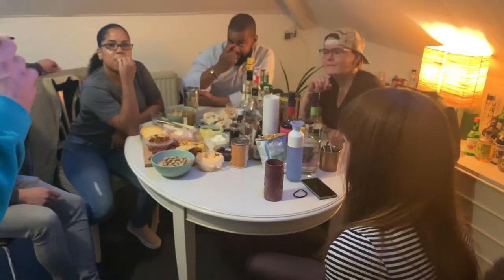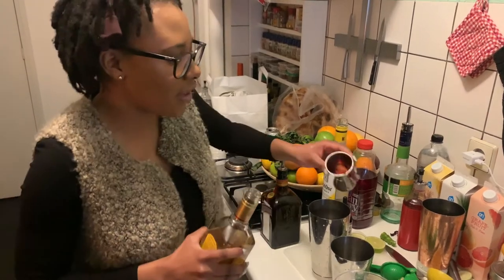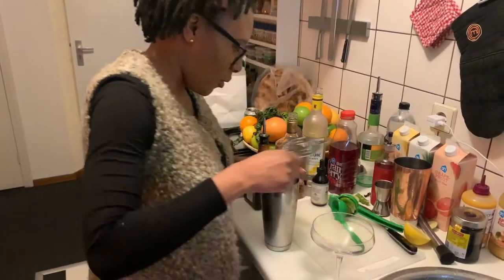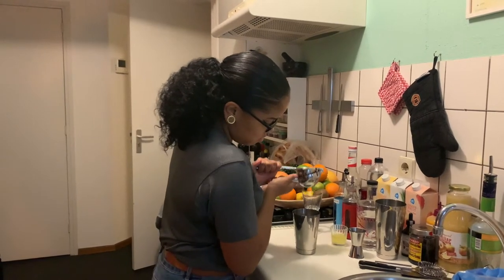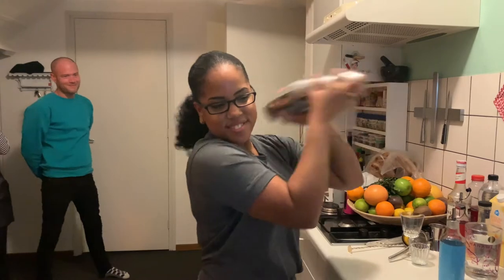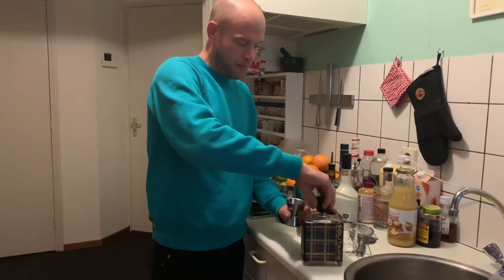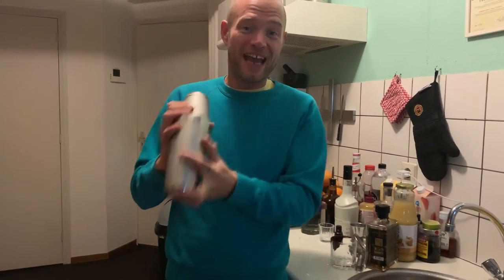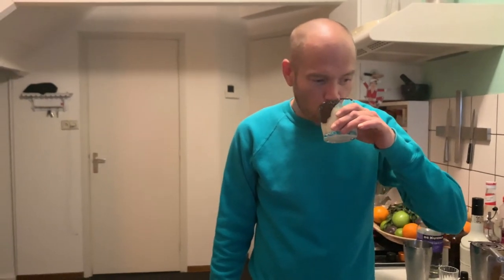Cocktail Workshop 1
This week I show you guys what we got up to at my first cocktail workshop hosted by my good friend Alex and me. As promised, I will leave the recipes and the instagram handles below

Hi Buzz- @Lauren_baked
3 dashes orange bitters
10ml Hibiscus syrup
10ml Maraschino cherry syrup
20ml Cointreau
30ml Tequila
40ml Ketel one citron vodka
1/5   Lime juice
Shake and double strain into a martini style glass. Garnish with a lime twist and dried hibiscus flower.

The Lavender- @flashehbyashh
40ml Hanami Gin
10ml Hibiscus syrup
10ml Lavender syrup
20ml Lemon juice
1      Egg whites
Dry shake (with no ice in shaker) this will create the lovely foam. Add ice to your shaker and shake again until cold, double strain into a fancy glass. Garnish with dried hibiscus flower.

Just for you- @a.danger
50ml Solitaire
25ml Creme de Cacao
25ml Licor 43 Orochata
4 dashes chocolate bitters
Shake and double strain over fresh ice in a tumbler rimmed with chocolate and sea salt

please try the cocktails and let me know what you guys thinks. @a.danger made all the syrups and i will do a youtube video about that soon on garnishes and syrups